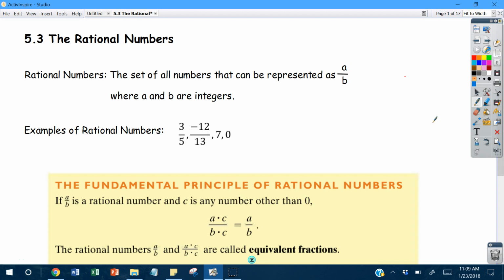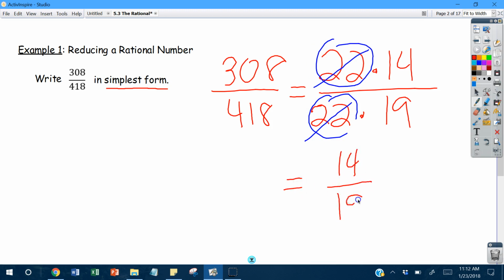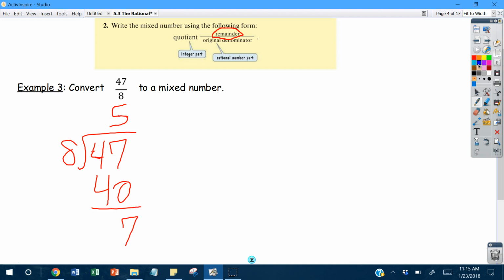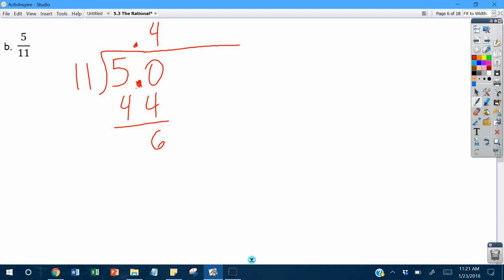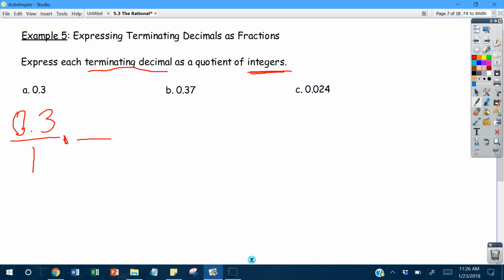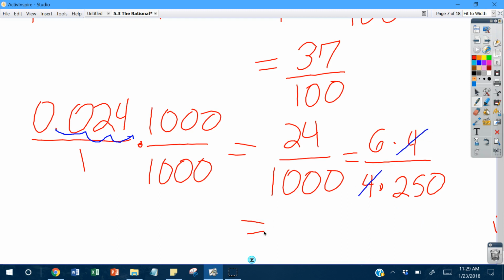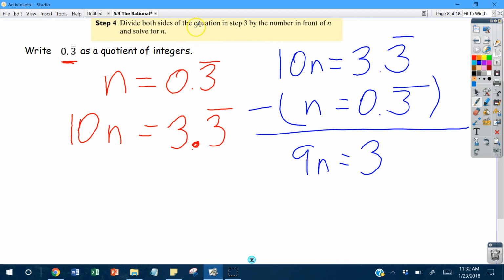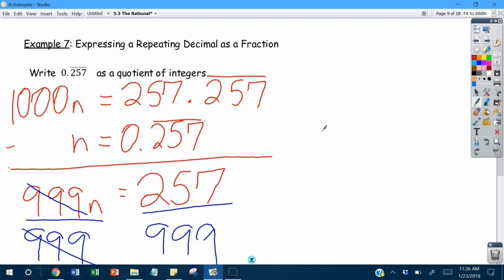5 3 1 Introduction to Rational Numbers